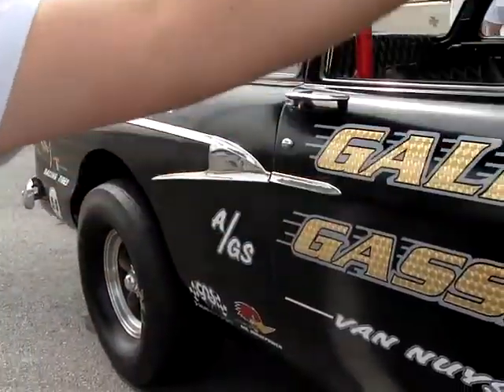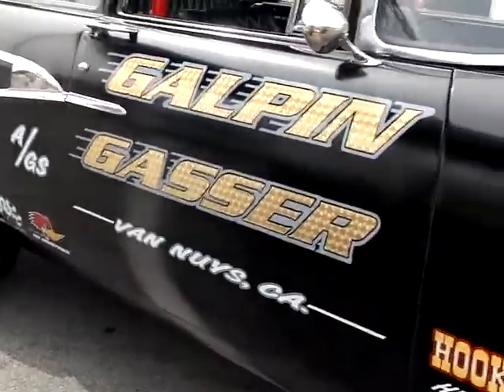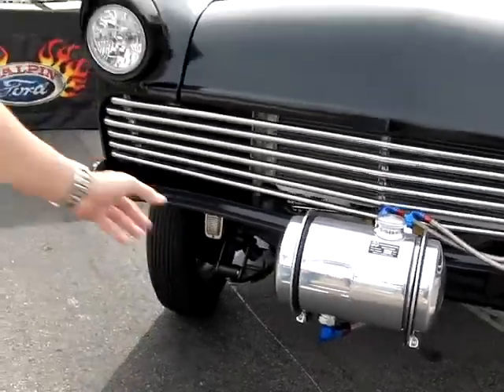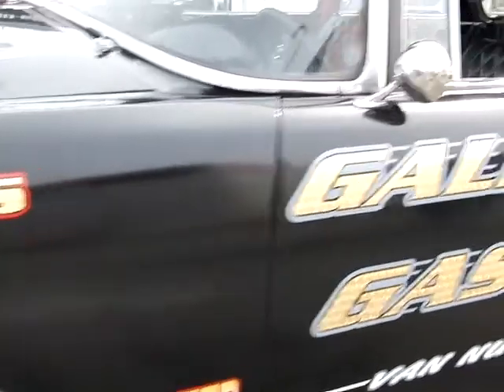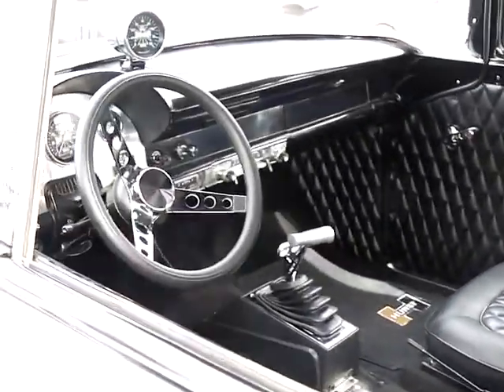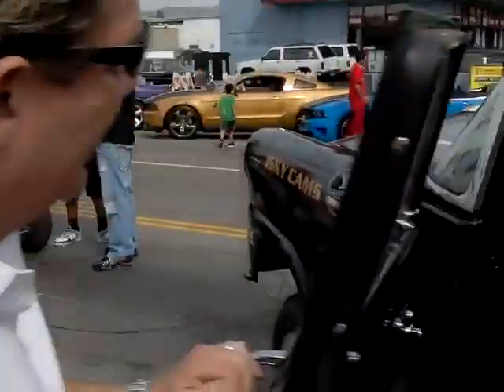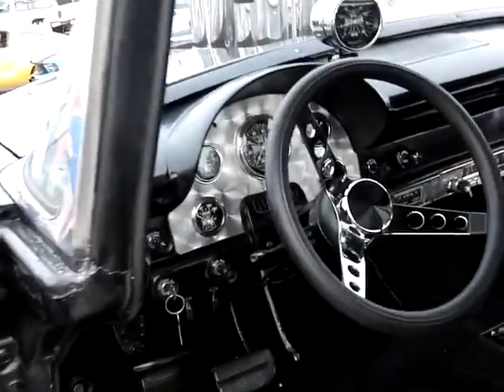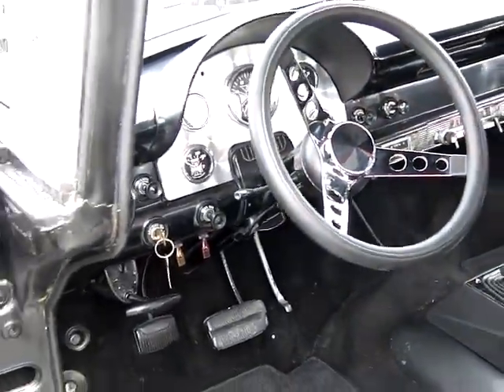B&M car show - 5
Steve's 1956 Ford Gasser.